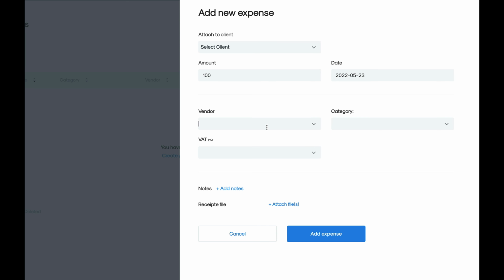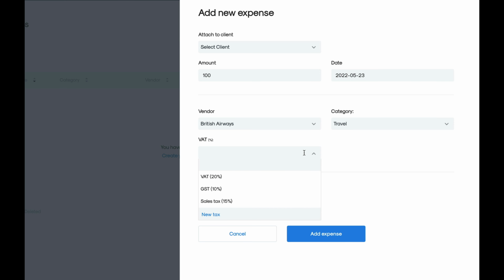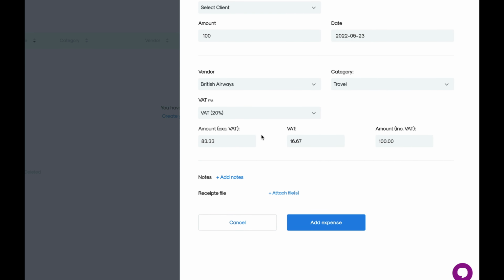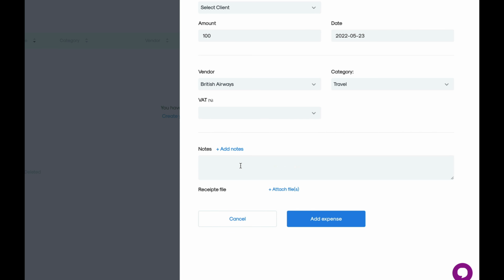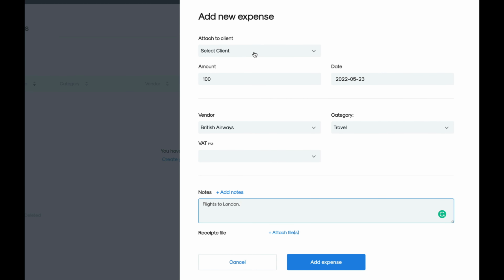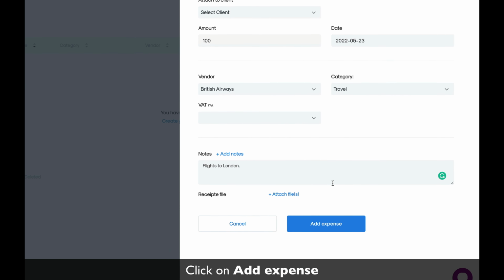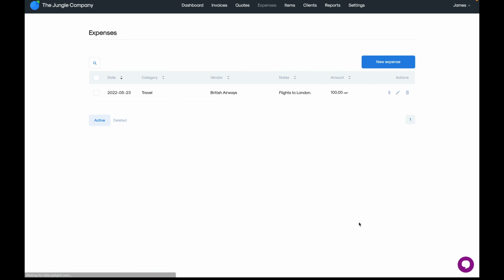How to Add an Expense to Your InvoiceBerry Account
Learn how to easily add a new expense to your InvoiceBerry account - the online invoicing software that simplifies invoicing and expense tracking.